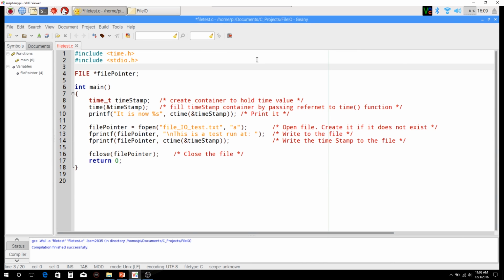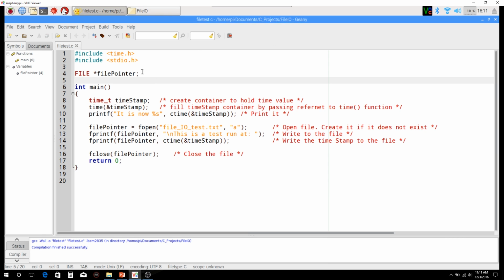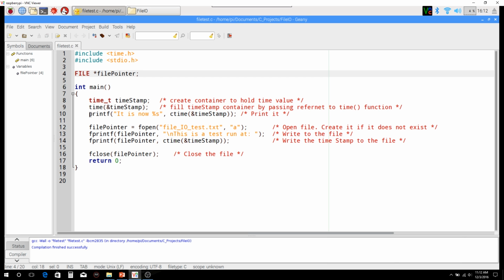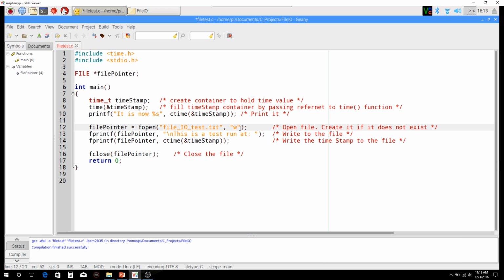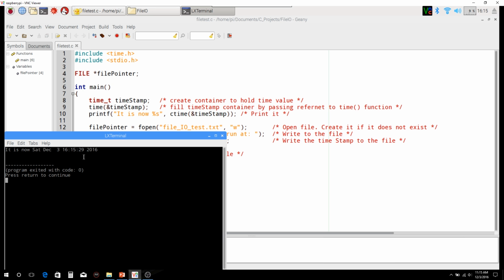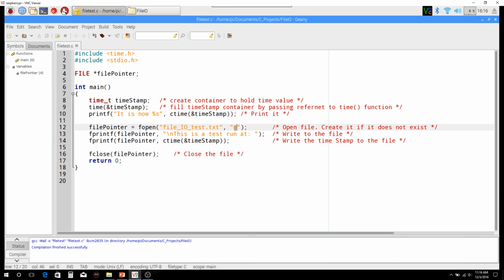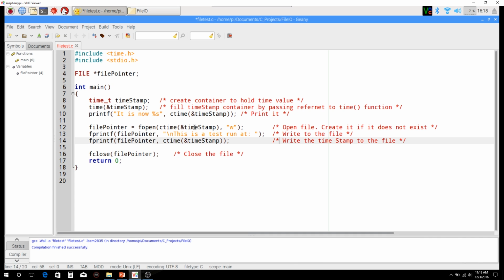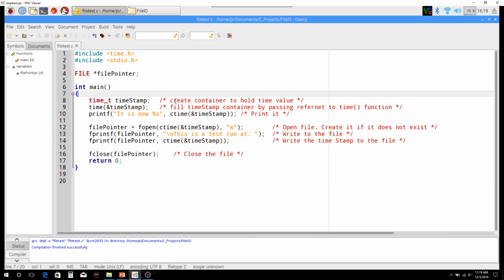File IO and time in C on Raspberry Pi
In this video we get our feet wet on creating and writing to text files in the C programming language. We also get the system time and use it as a time stamp in our file. This works the same on just about any system, but in this example we are using a Raspberry Pi 3 in preparation for making a data logging application.